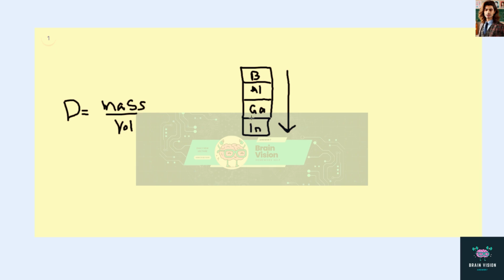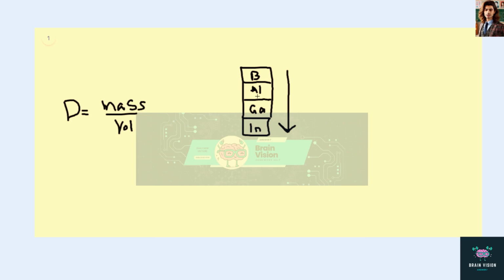Use aluminum as an example to explain how density is a periodic property.